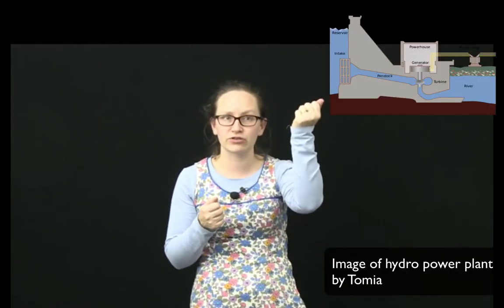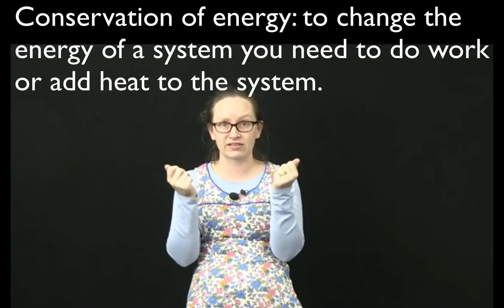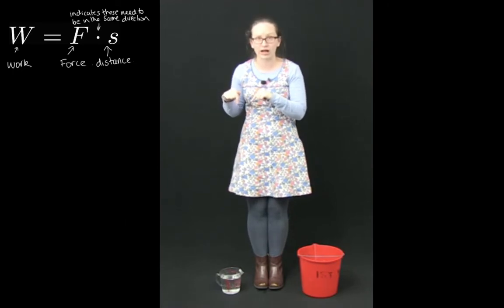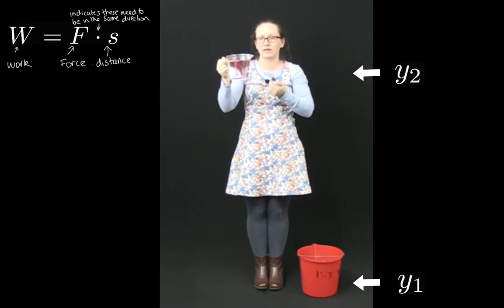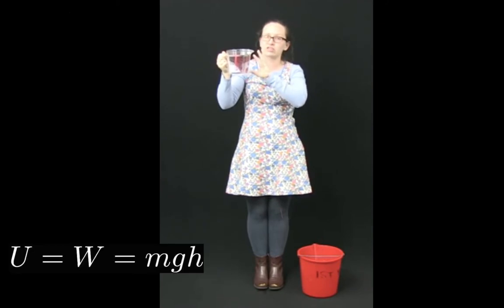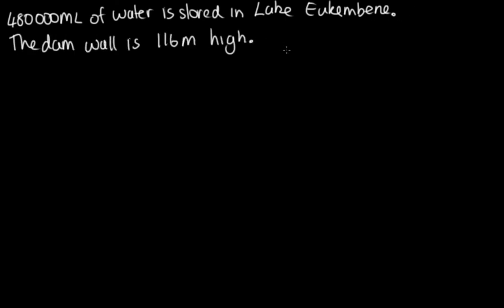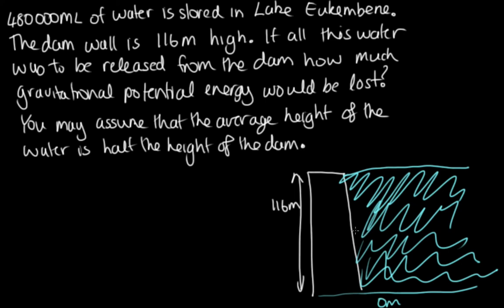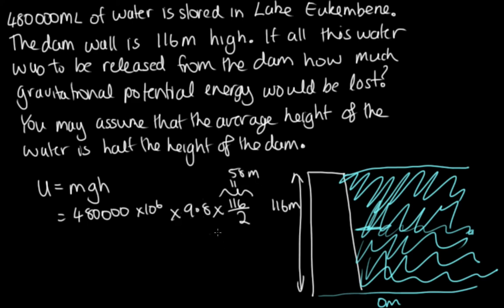Dams and energy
In this video we will look at potential energy. We will consider how potential energy is stored in a dam.